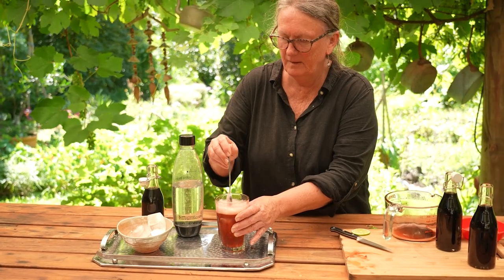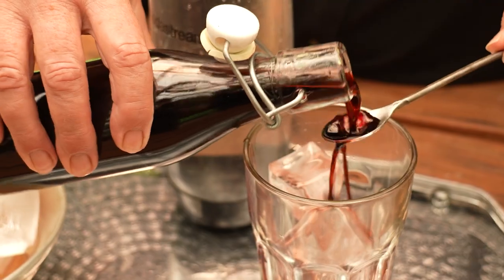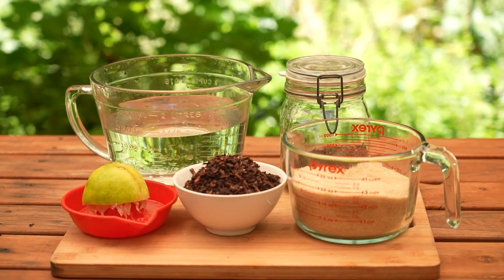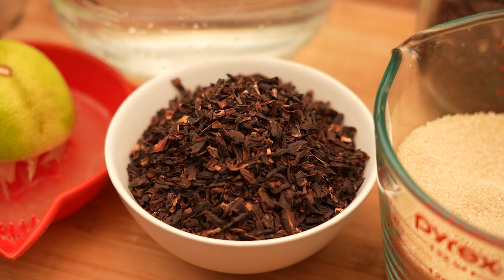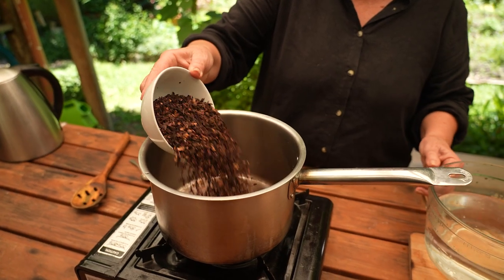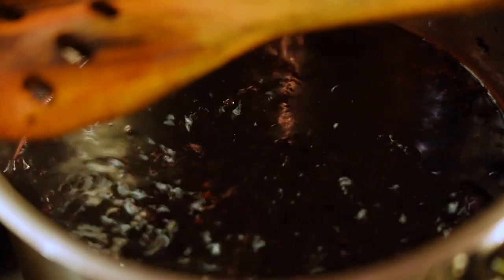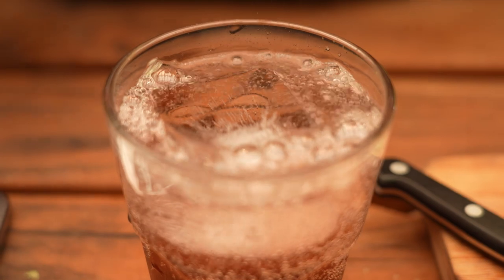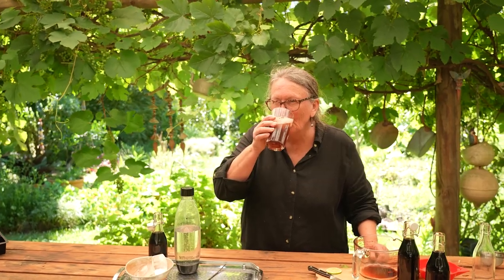How to make Rosella Syrup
Hey everyone, Sandra here. I wanted to share a recipe with you for Rosella Syrup. It’s an easy & delicious recipe, and doesn’t take too long at all!

Rosella syrup is perfect for drinks, baking or desserts. 10mL of syrup can be added to a cup of iced water or soda for a refreshing drink. It can also be used to add colour and a lemon flavour to baking. You can pour it over ice cream or add some to yoghurt. Or, use it to make colourful cocktails… and don’t forget, yummy ice blocks! There are plenty of options with this versatile syrup. Let your imagination run wild.

- 6 cups water
- 3 cups sugar
- 2 tsp lemon juice

Here’s what to do:
1. Place rosella, water and sugar into a saucepan.
2. Bring to the boil, stirring occasionally.
3. Turn down the heat, and let it simmer for 60min.
4. Add lemon juice.
5. Strain and pour into sterilised bottles.

You now have fresh Rosella Syrup ready to use! As I mentioned before, simply add 2 teaspoons of syrup to some iced water or soda for a beautiful, refreshing summery drink.

That’s it - we hope you enjoyed this video. If you’d like to see more, make sure to hit the like button, subscribe to our YouTube channel and let us know in the comments what recipes you’d like to see next.